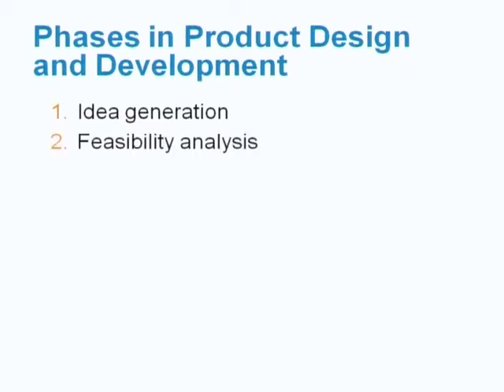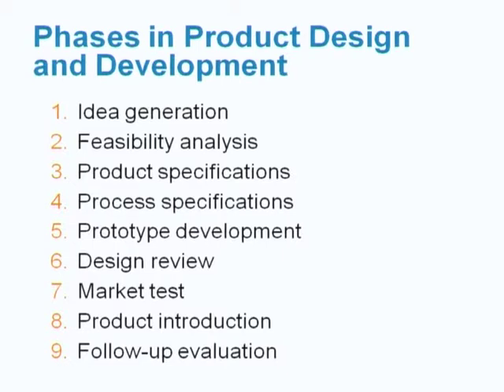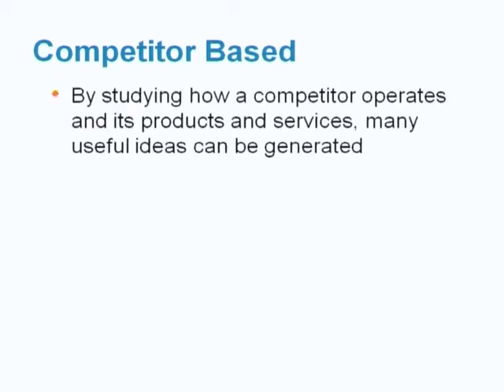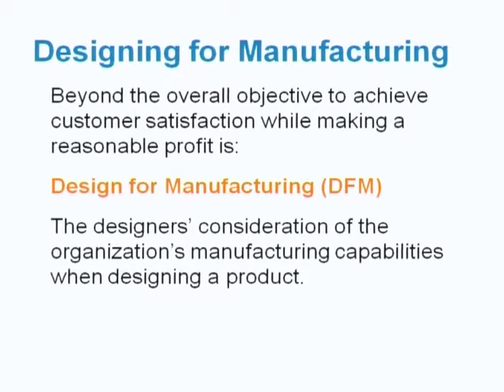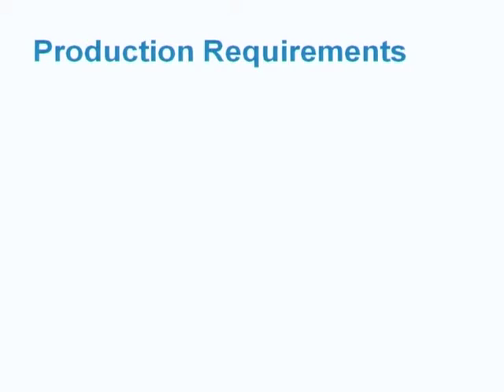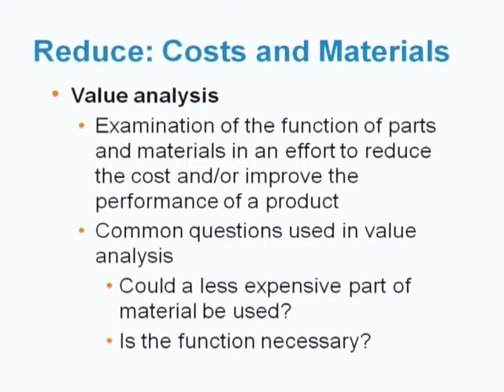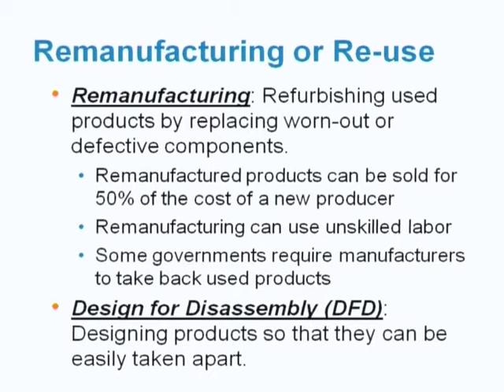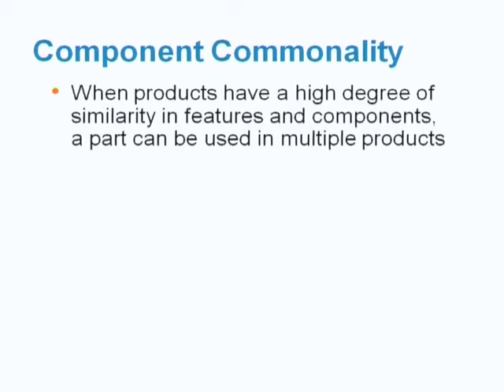MGT3905 Chapter 4 Part 6